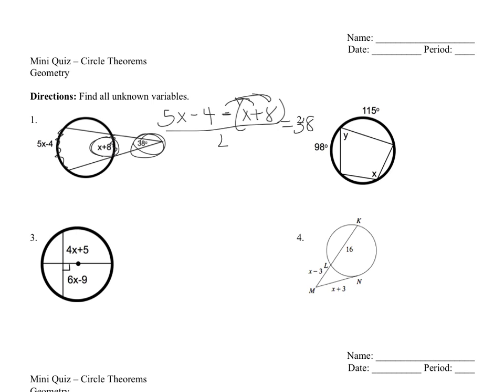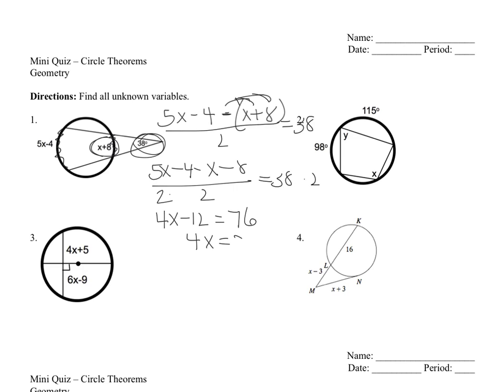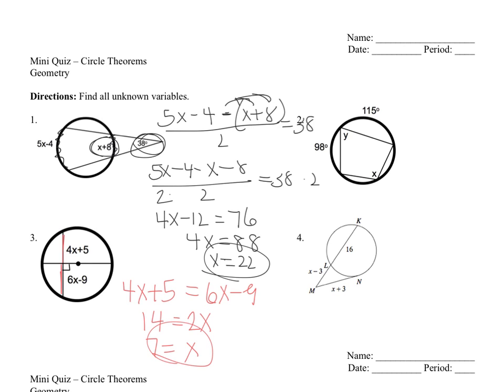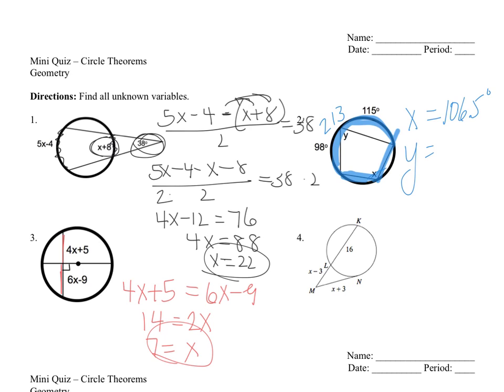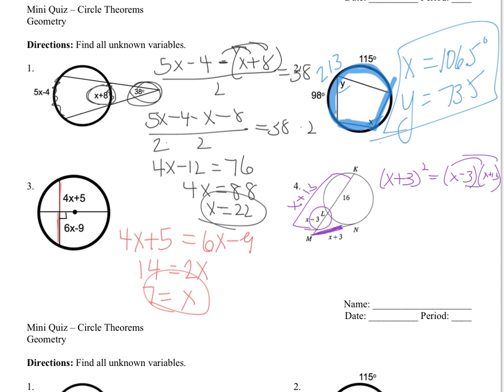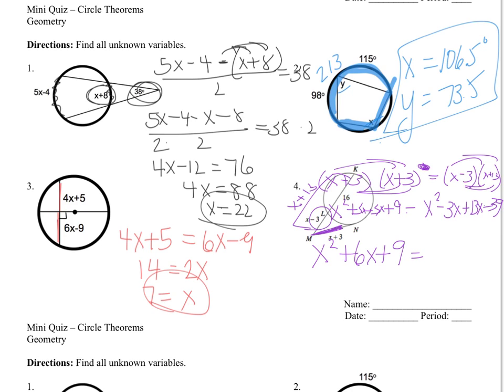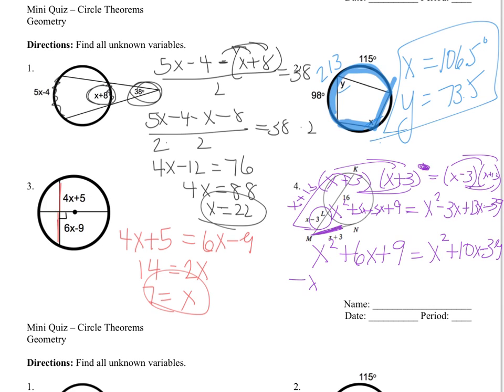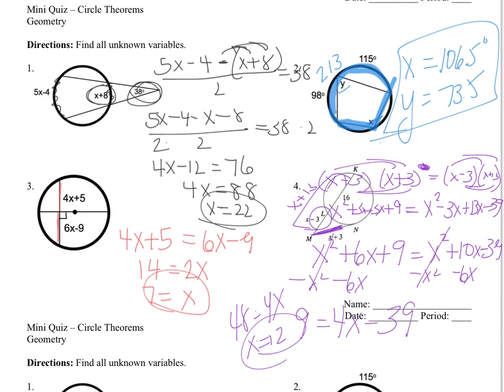Geo - Circle Warm Up Review